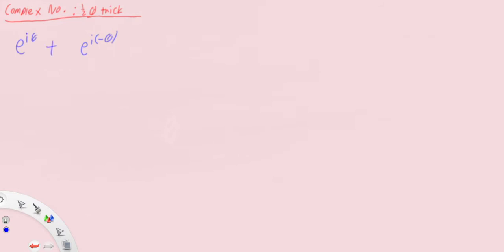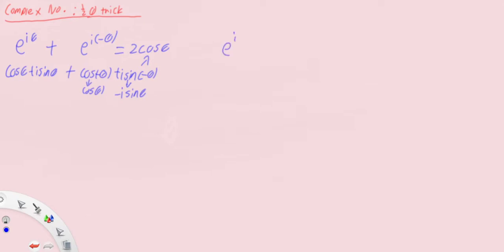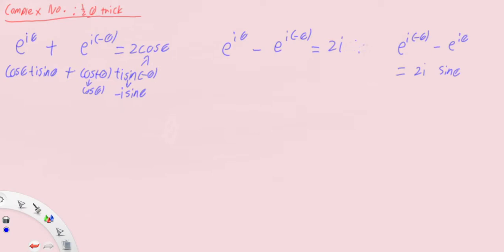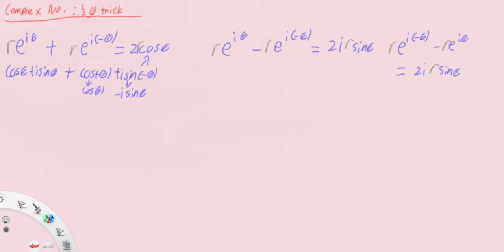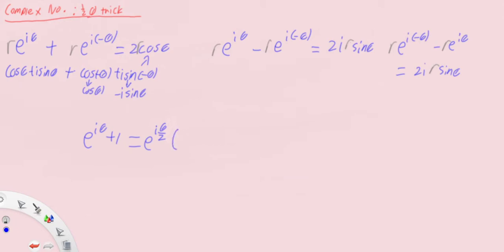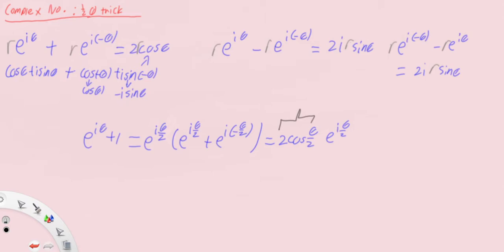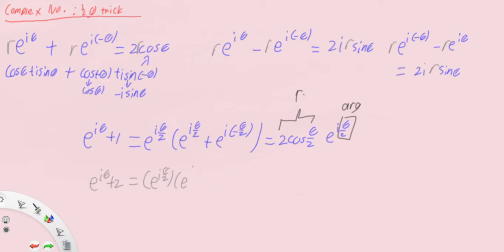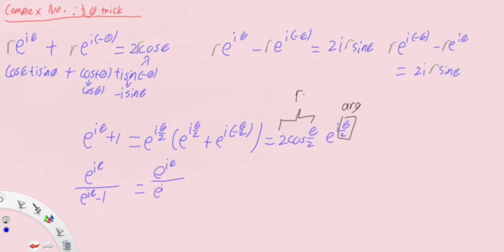5. Complex Numbers: Half-Angle Trick (Important!)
Hai~ :3

An important trick: The half angle trick, or average angle trick as I prefer to call it. Do remember this!

Applicable to H2 Math